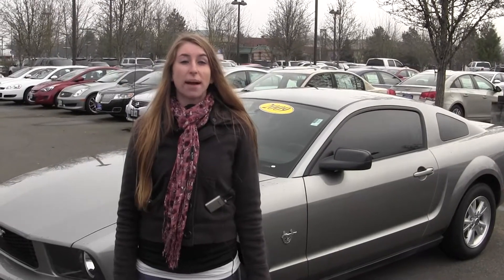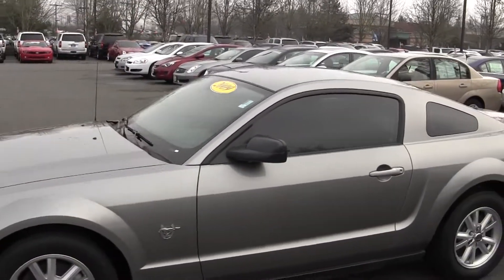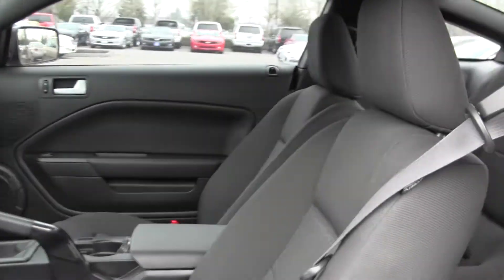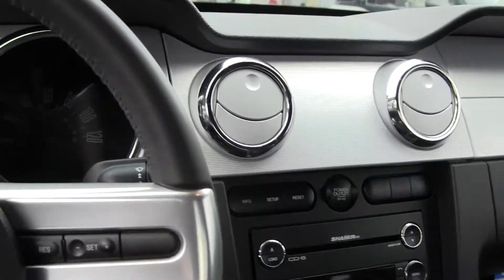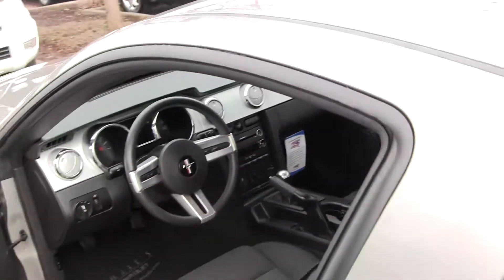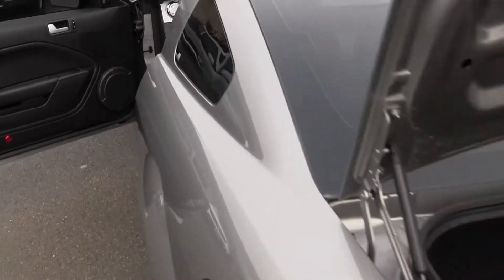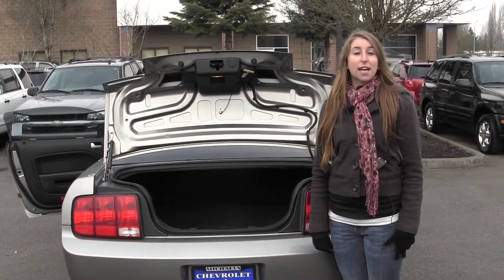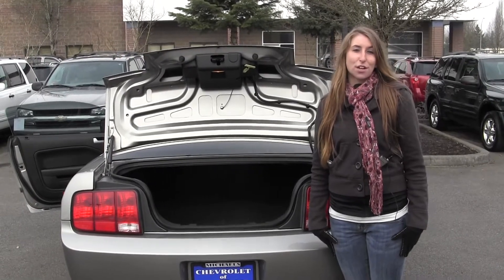Virtual Video of a gray 2009 Ford Mustang at Micheals of Issaquah